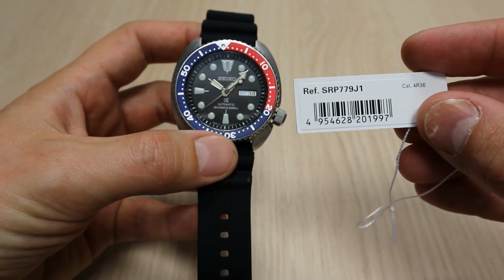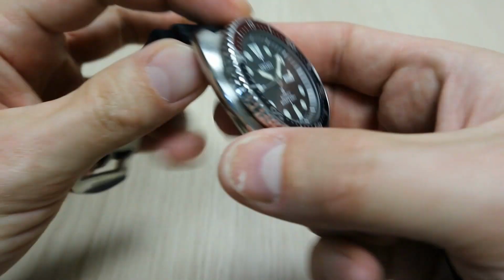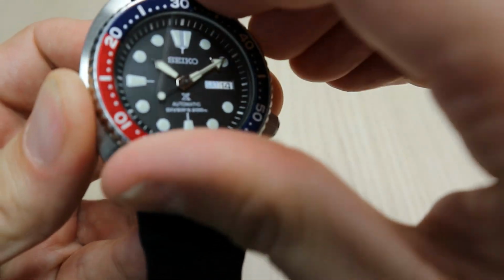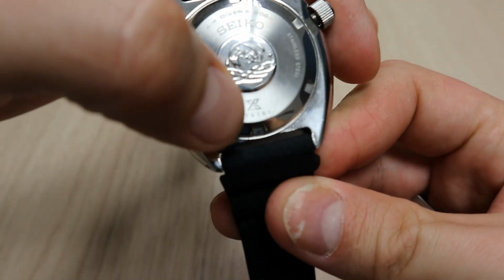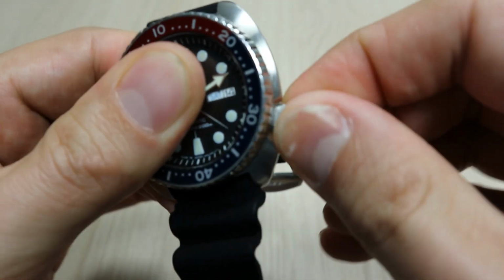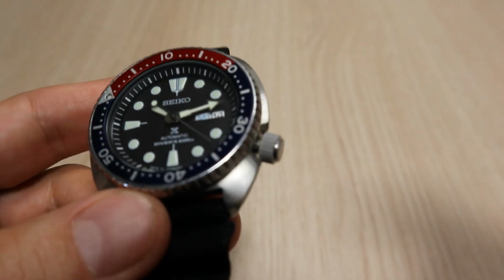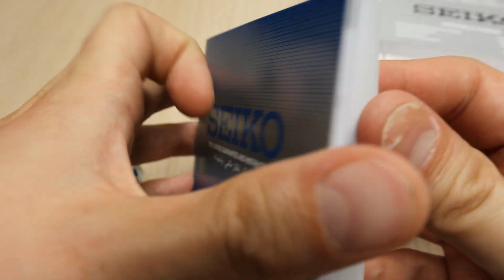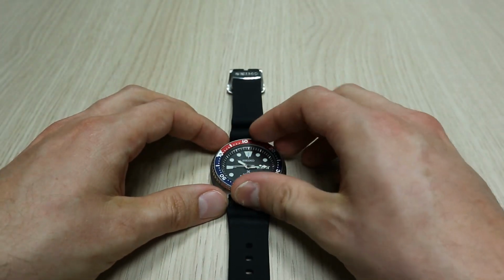SEIKO TURTLE SRP779 SRP779J1 REVIEW AND COMMON ISSUE PROBLEM WITH THE WATCH! BEWARE!!!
SEIKO TURTLE SRP779 SRP779J1 REVIEW AND BIG DOWNSIDE PROBLEM WITH THE WATCH.
In dept watch review and a common problem with this watch. The watch itself is a good beater but there is a weak point which can ruin your happiness. Beware!